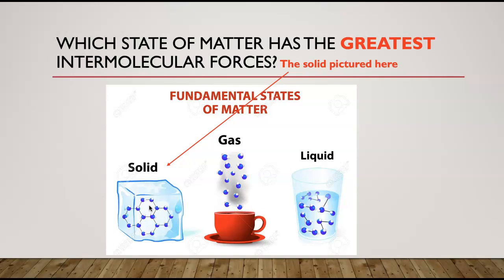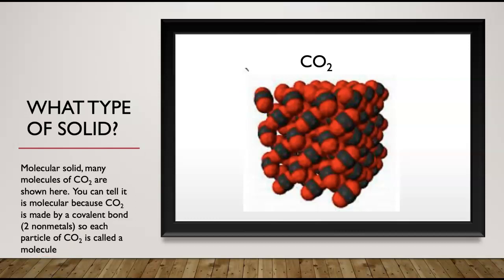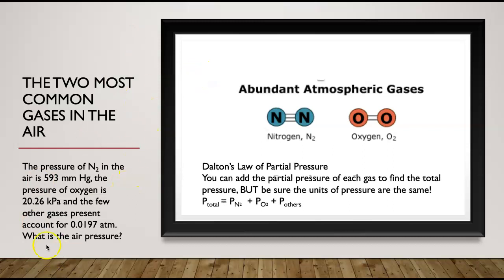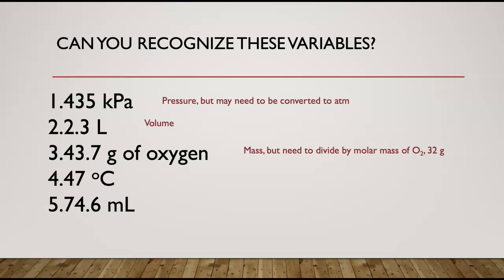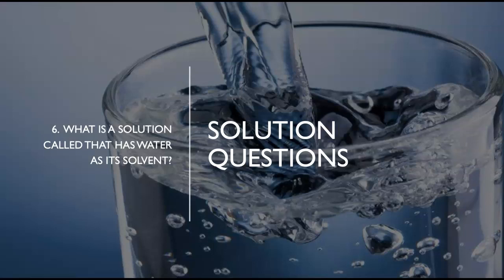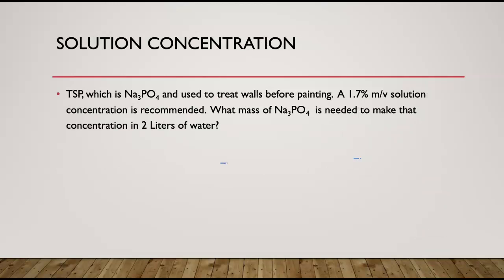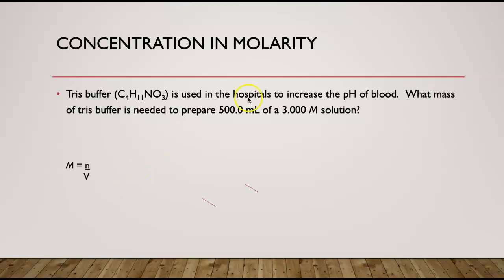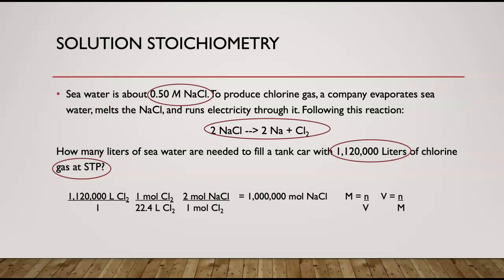Unit 3 Review